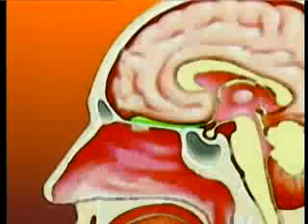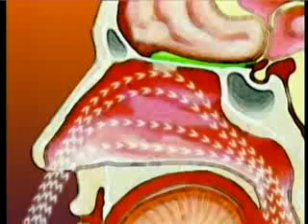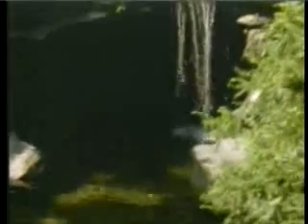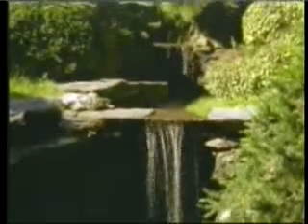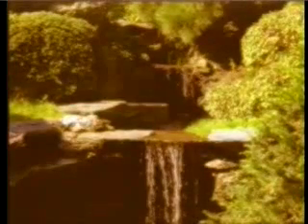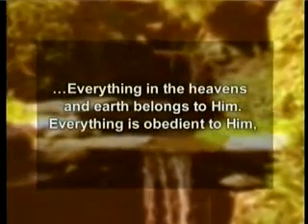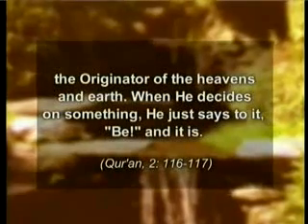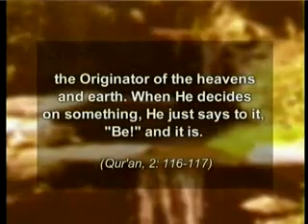I103 Design of the olfactory system